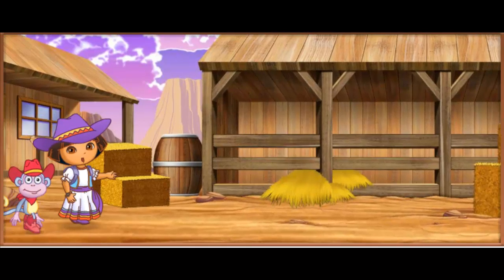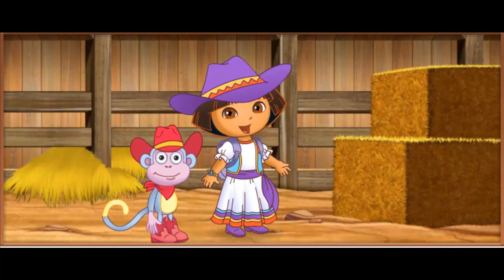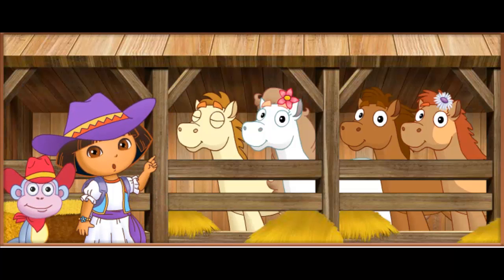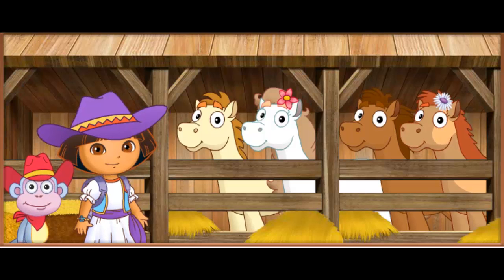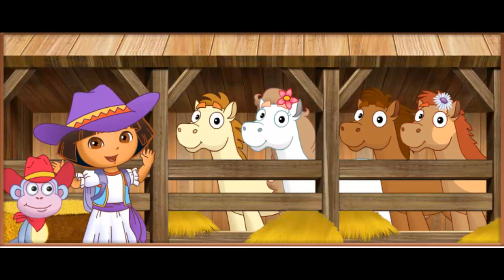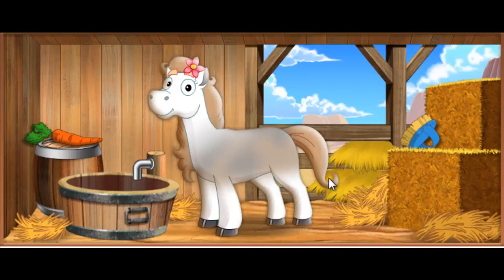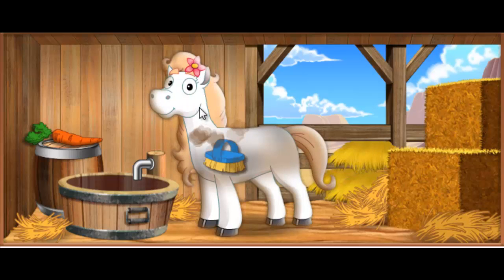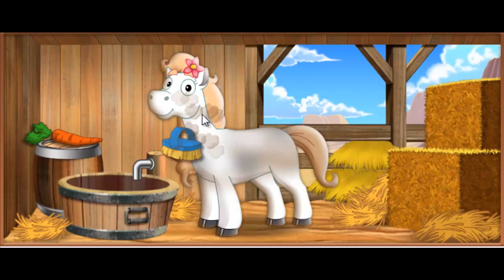Dora The Explorer-Dora Pony Adventure-Dora GAMES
Dora is going for horse riding. Start playing and choose  your favorite horse.  get him ready by feeding food and Water, Saddling him up , take out and start ridding. Go on the way pickup all the apples and avoid cloud, Roller and hurdles by pressing left, right, up and down arrow keys, and press space bar to jump the horse.